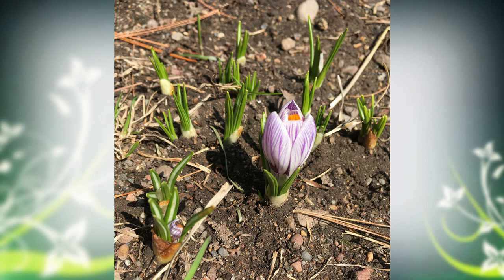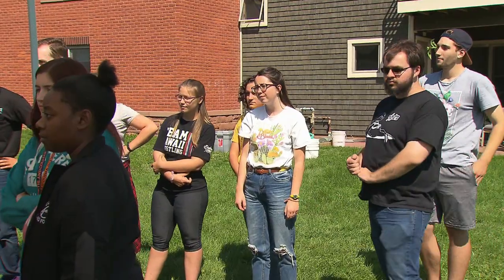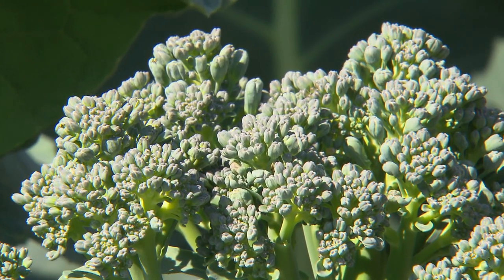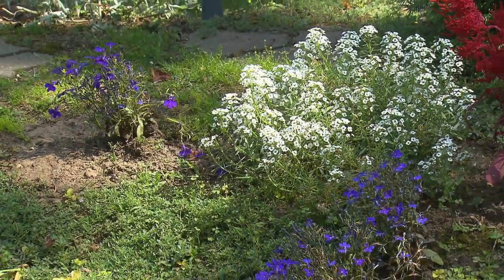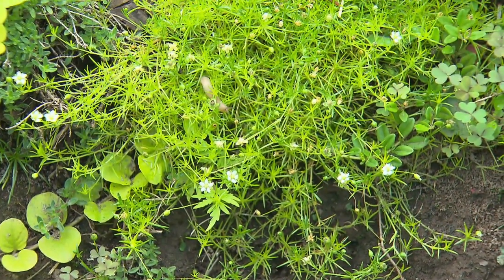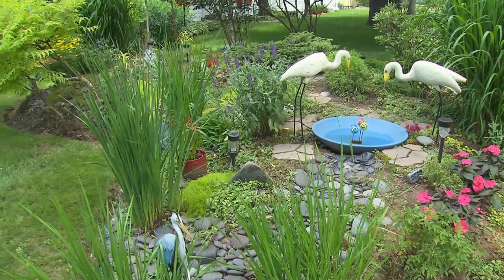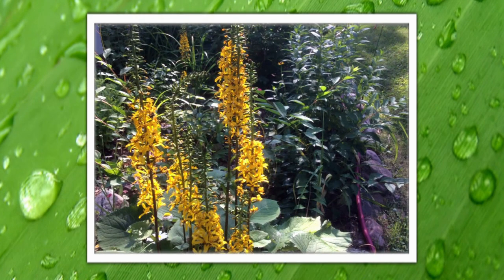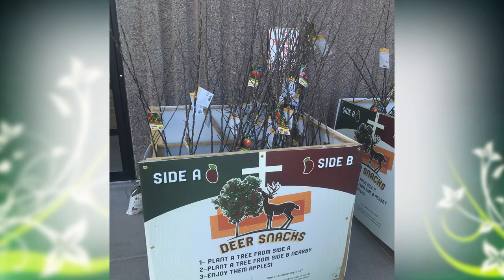Great Gardening - College Level Gardening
College students in Northwest Wisconsin grow a lush and large vegetable patch that feeds the mind.  The plot is used to help teach students ecology and sustainable practices. And our own local educators are on hand to personally tackle your garden needs.